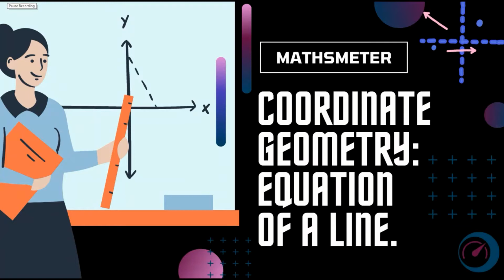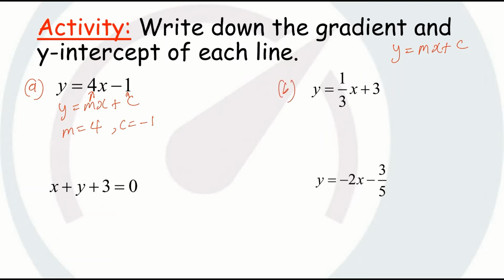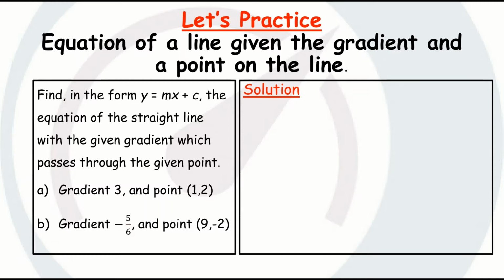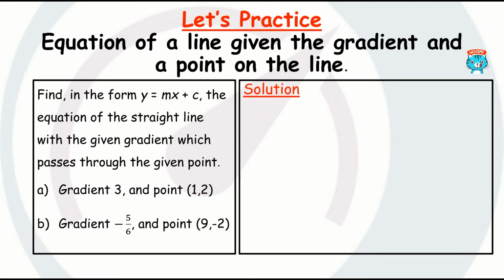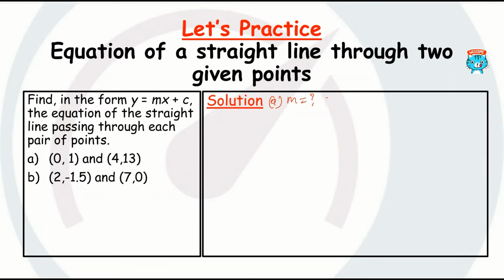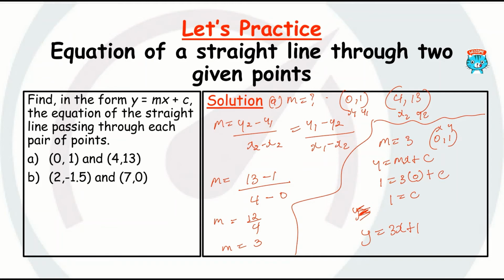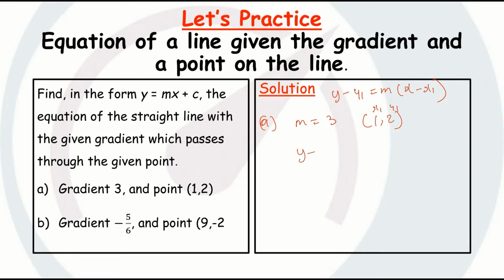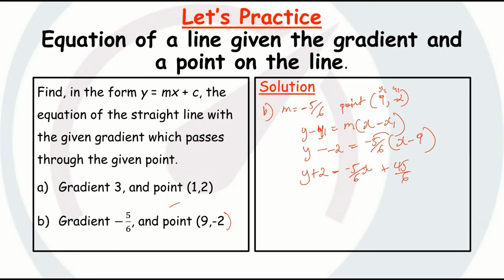Coordinate Geometry Equation Of A Straight Line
In this video, we will look at determining the equation of a straight line. This video is part 2